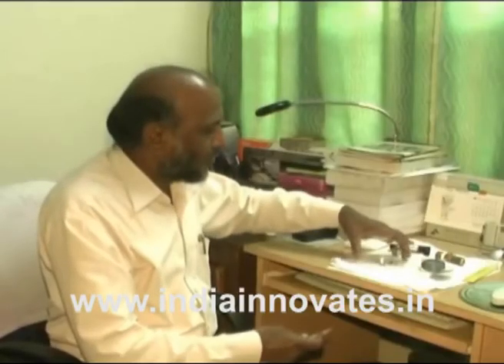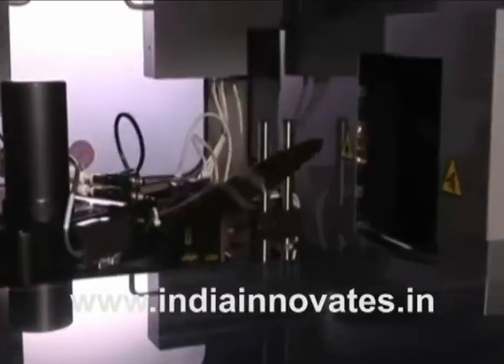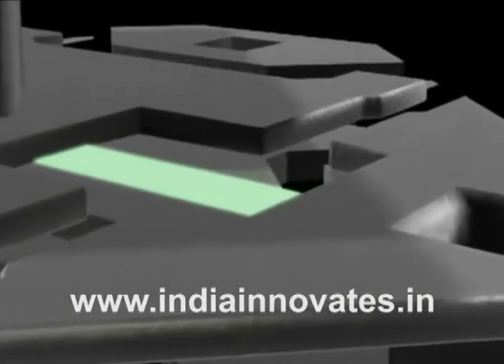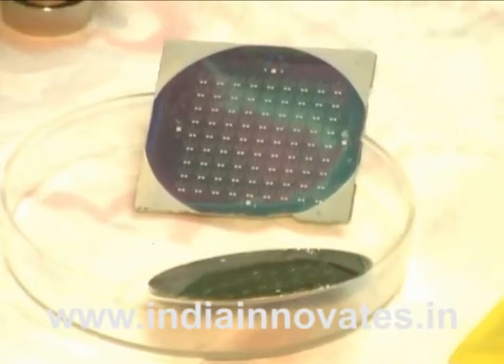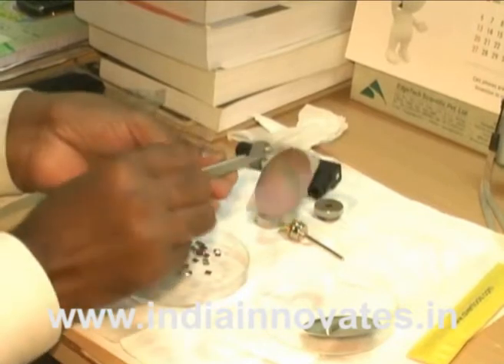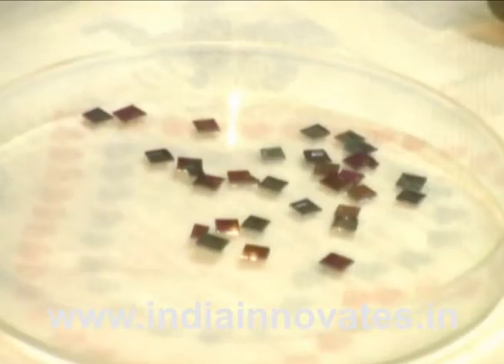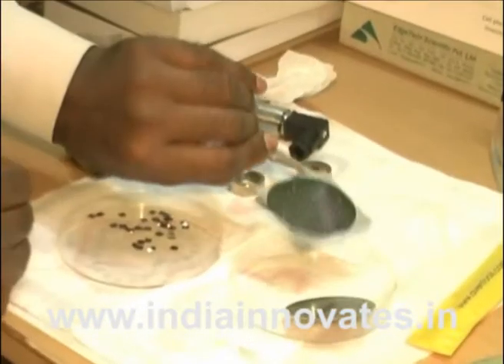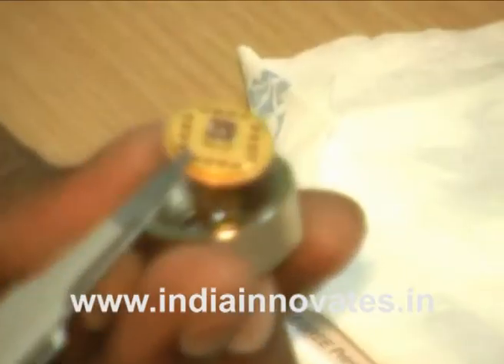MEMS PRESSURE SENSOR BY JAMIL AKHTAR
MEMS sensor is a device,  used for fabrication of silicon wafers in a batch of thousands of chips, and also helps in their packaging, bonding and housing for required application, The technology can be used for automation of systems